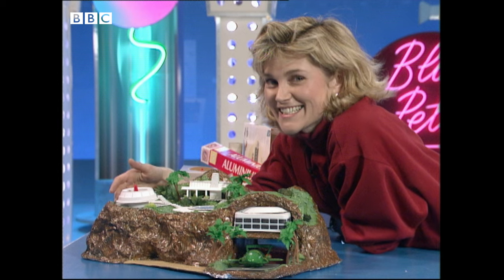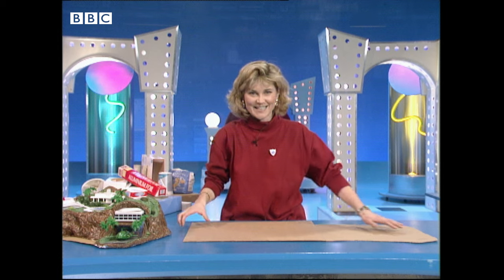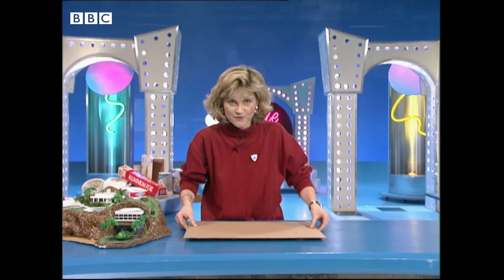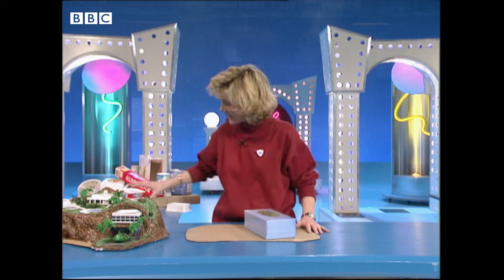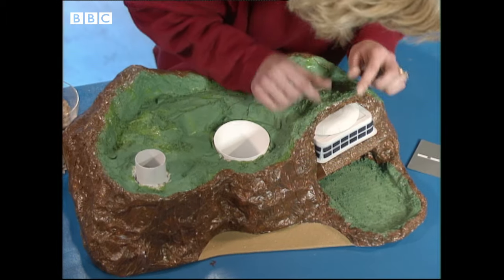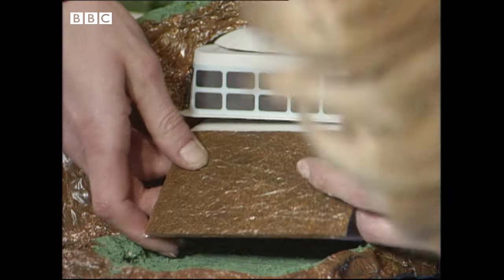1993: Make your own THUNDERBIRDS TRACY ISLAND | Blue Peter | Childhood Nostalgia | BBC Archive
In 1992, repeats of the classic 1960s puppet show Thunderbirds on BBC Two led to an unanticipated surge in demand for Tracy Island play sets in the run-up to Christmas. With retailers and manufacturers unable to meet the demand, Blue Peter stepped in to help, resulting in arguably the most famous and ambitious 'make' in the show's history.

Here's Anthea Turner to show you how to make your very own Tracy Island playset out of a variety of common household objects (and sawdust).

For a full list of all the material you will need, and step-by-step instructions, you can consult this handy Blue Peter factsheet

Originally broadcast 7 January, 1993.

Blue Peter is still going strong, with new editions of the show broadcast live on CBBC and BBC iPlayer every Friday at 5pm

For details about how your child (or grandchild!) can earn a Blue Peter badge, visit the CBBC

You have now entered the BBC Archive, an audiovisual time machine that will transport you back to the golden age of TV to educate, entertain and enlighten you with classic clips from the BBC vaults.